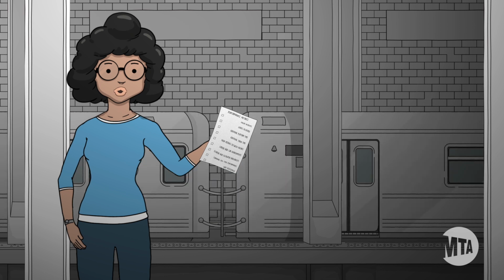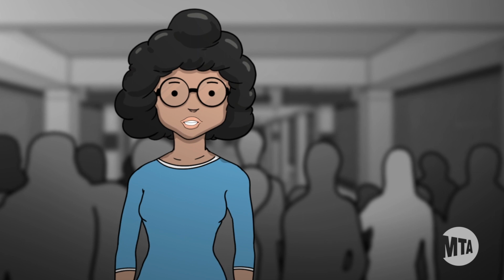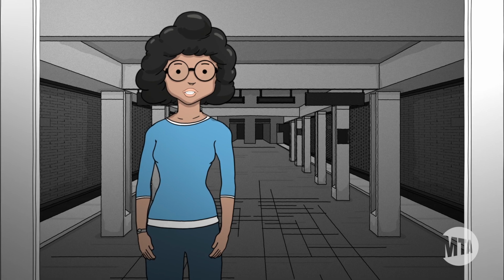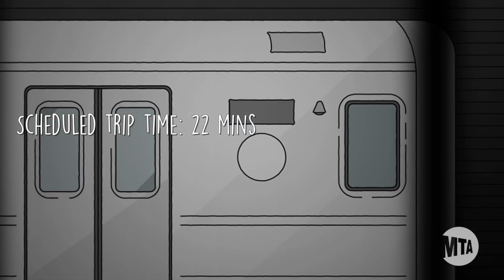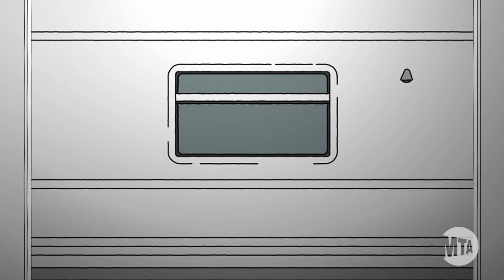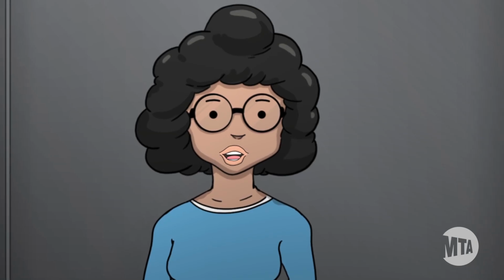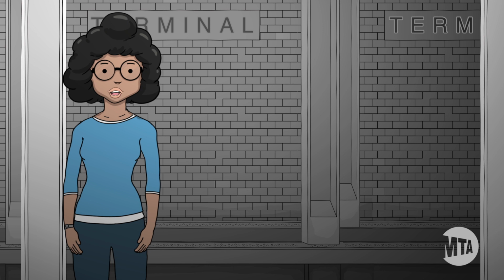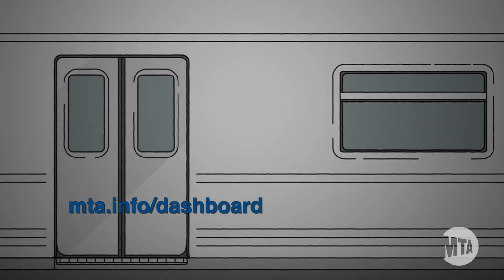What are Subway Performance Metrics?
Subway Performance Metrics are like a report card for the subway. Learn more about our metrics at mta.info/dashboard